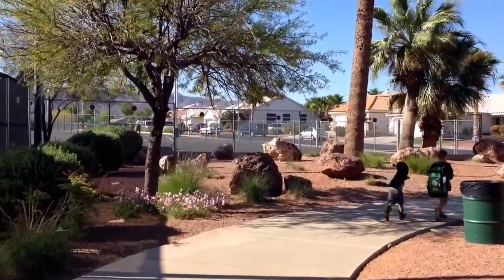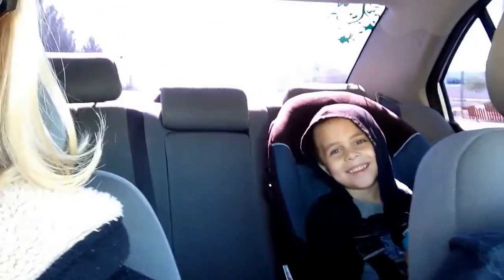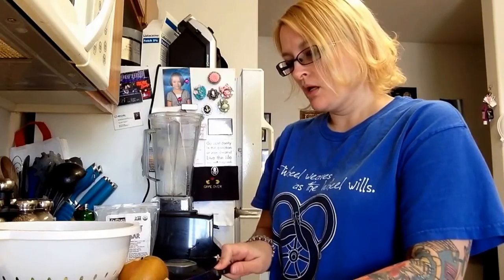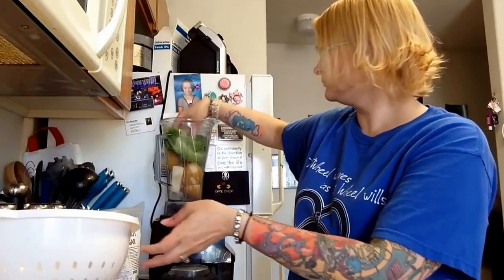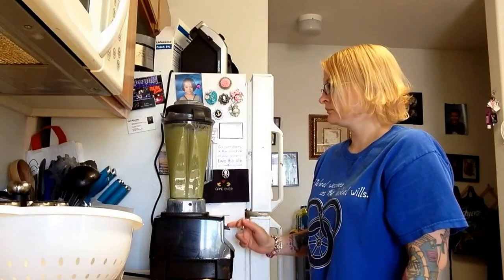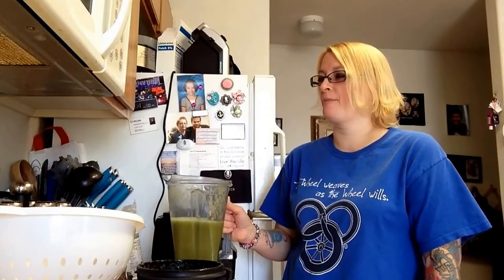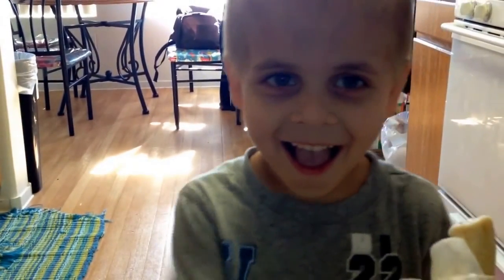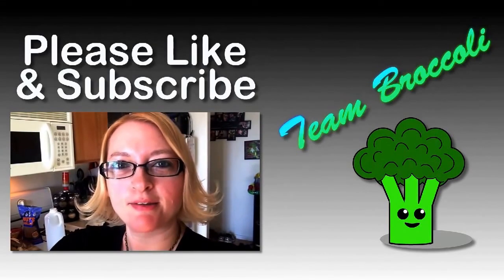Ep:39 Tuesday Mornings with my brats. Part 3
Calorie tracker or cronometer in your APP store on your mobile device.

25 benefits of bananas.

Melissa Miceli
...? Her videos are disabled right now.

A few books you should read:

The 80/10/10 diet by Douglas Graham

Self healing Colitis & crohns by Dr. David Klein

Patient heal thyself by Jordan S. Ruben

Skinny Bitch by Rory Freedman and Kim Barnouin

The china study by T. Colin Campbell

The power of Intention by Wayne W. Dyer

Igniting your life by John McCabe

Food Matters
Food INC
Simply Raw
Earthlings
King Corn
FrankenSteer
Got Milk
Vegucated
Seeds of death
Farmageddon
Monsters inside me parasitic infection